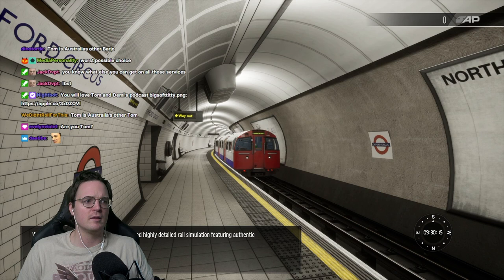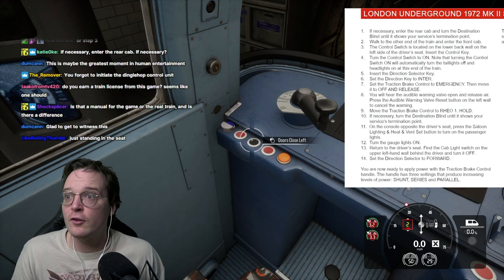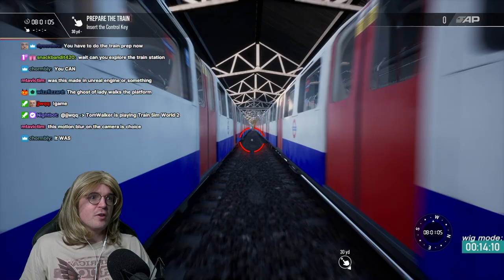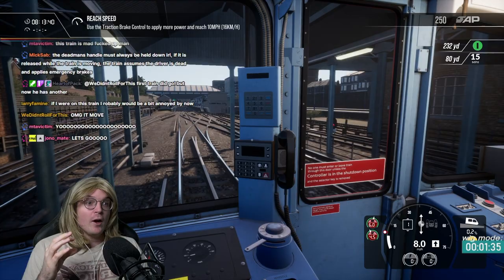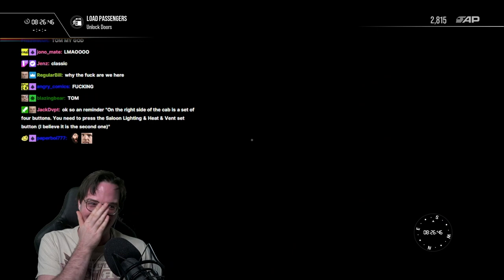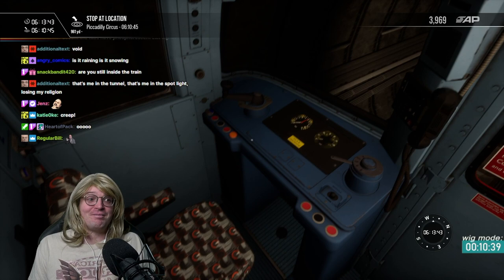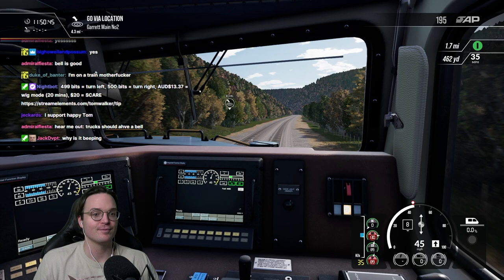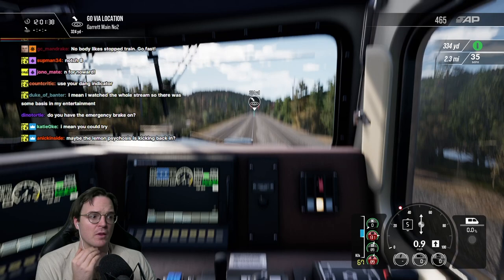Lost and Afraid in Train Sim World 2 | Tom Walker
Comedian and genius Tom Walker plays Train Sim World 2, edited by Shadelock.
This game is really fun, I think? Honestly couldn't say for sure. Not sure how people would usually play it. I feel like I had a unique experience with it